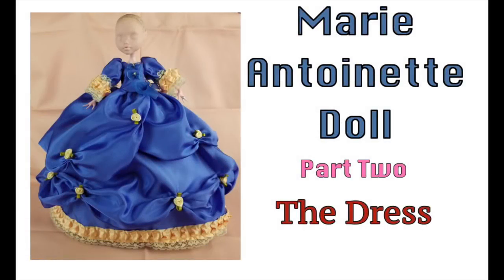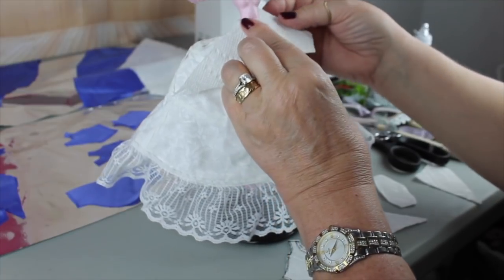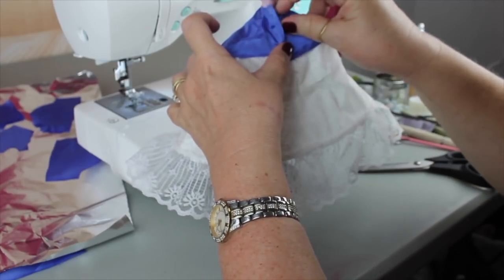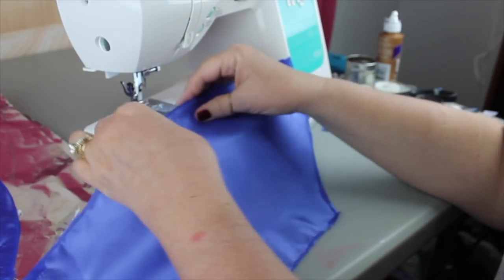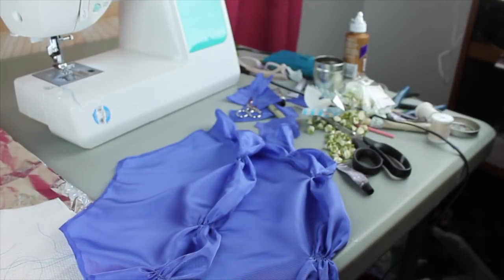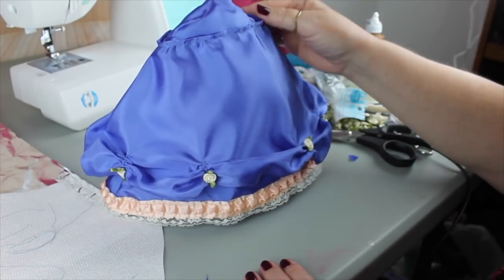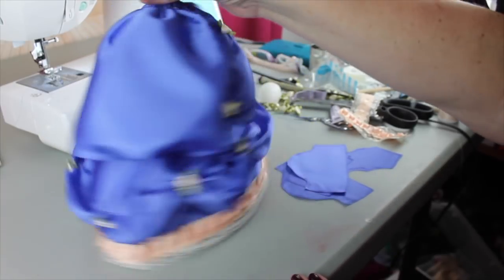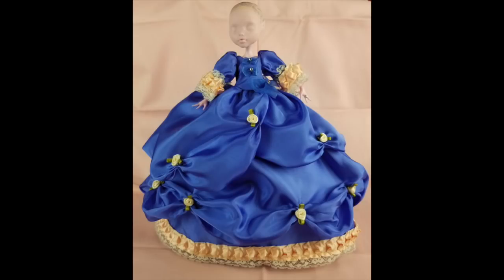Marie Antoinette doll - Part Two - The Dress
This video focuses on making the elaborate court dress for Marie. Enjoy!!!